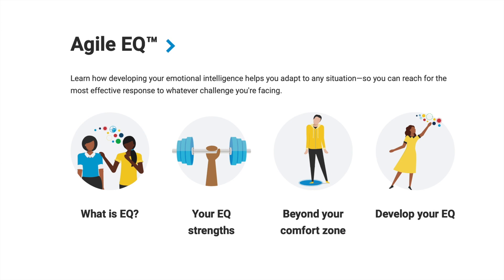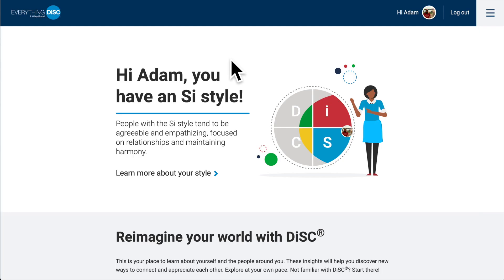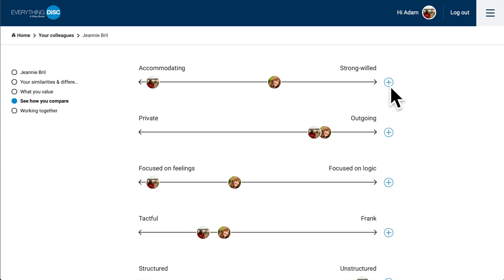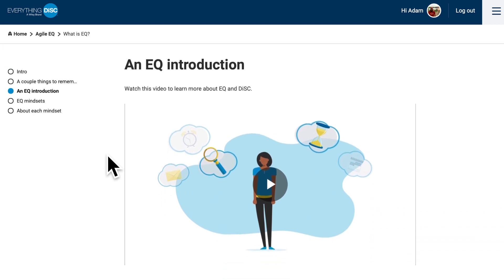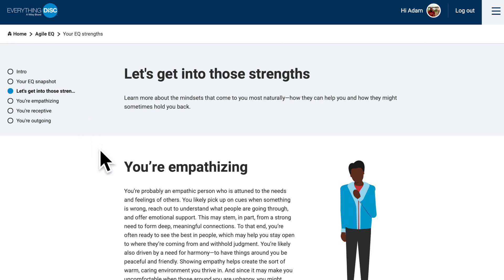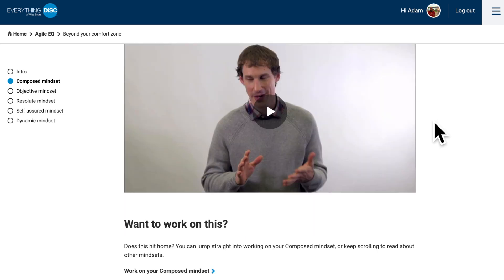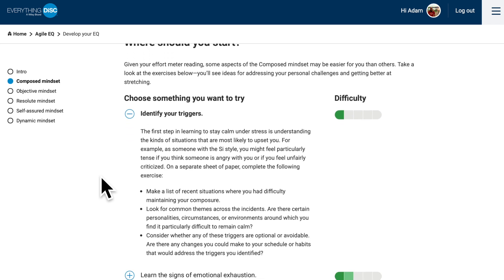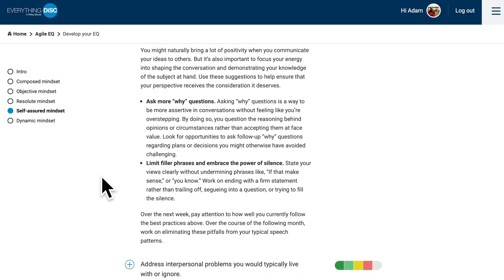Agile EQ is now on Everything DiSC Catalyst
Everything DiSC Agile EQ is the DiSC solution to improving emotional intelligence. Now, this program is part of Catalyst™. On Catalyst, Agile EQ becomes more interactive and provides users a way to engage with their profile. In this video we provide a quick introduction to the Catalyst platform, how Agile EQ works on Catalyst, and how learners will use Catalyst to improve their emotional intelligence.

However, the best part is that Agile EQ is now only a 10 Credit upgrade and anyone that purchases the Everything DiSC Workplace training materials can receive the Agile EQ training materials for FREE.